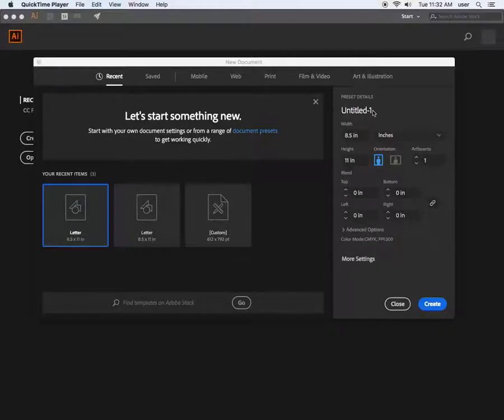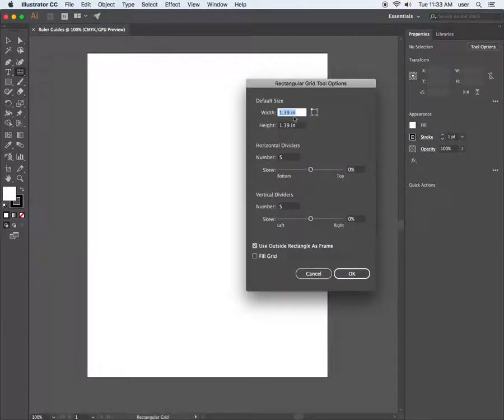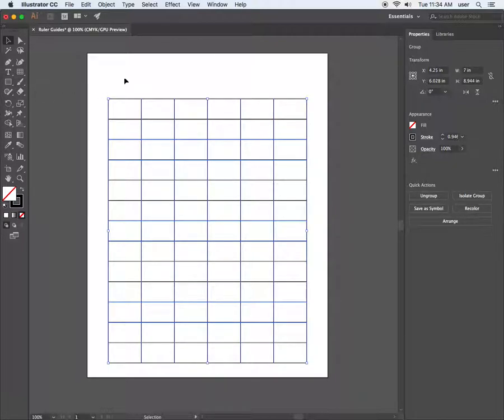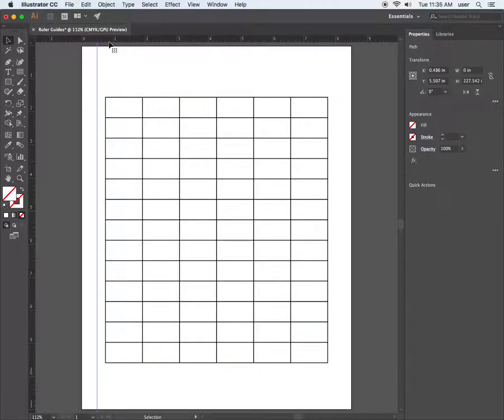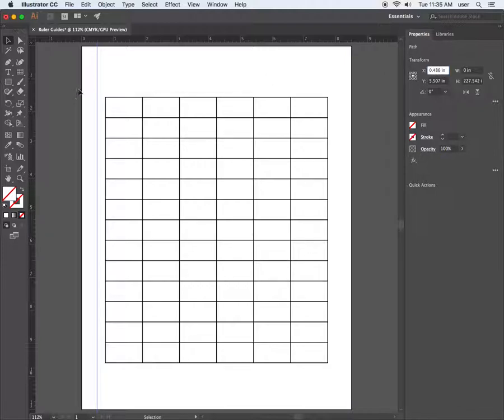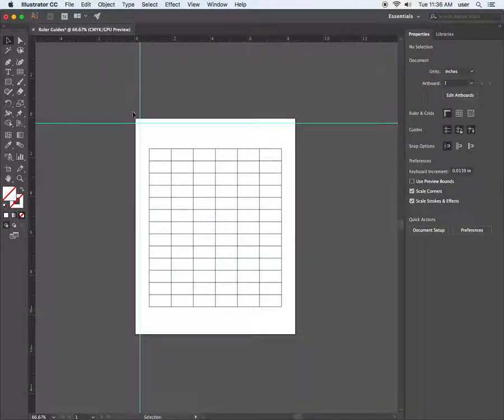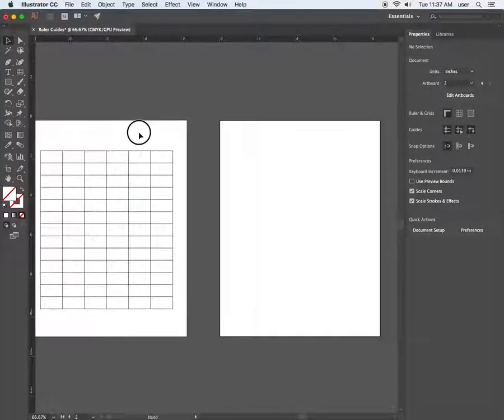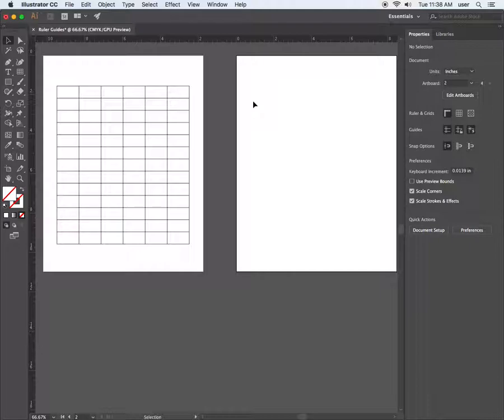06 Rulers & Guides Demo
The guides are used to keep your margins consistent in your Adobe Illustrator documents. Be sure you don't forget to use them!